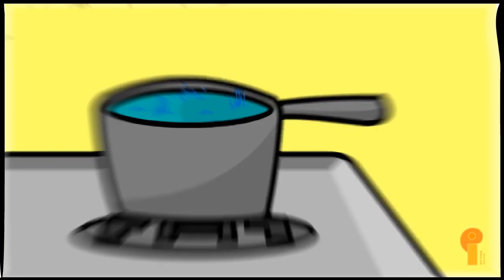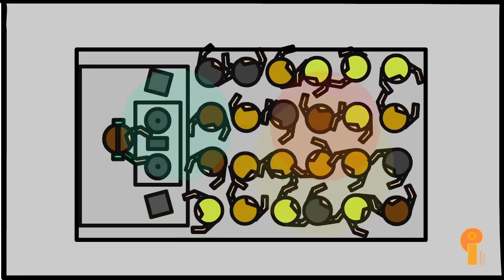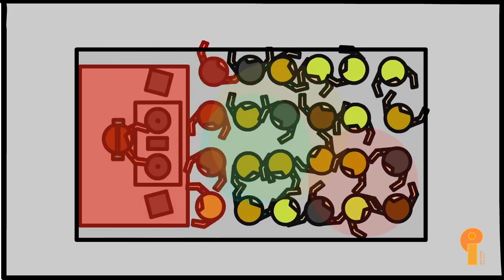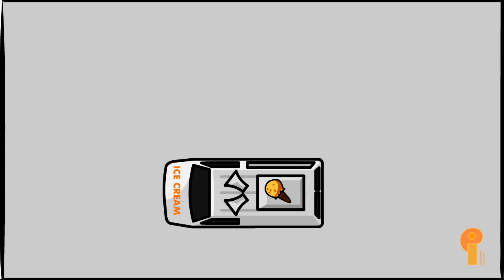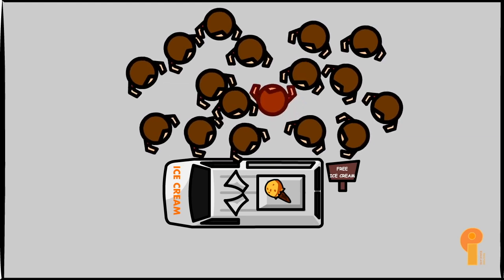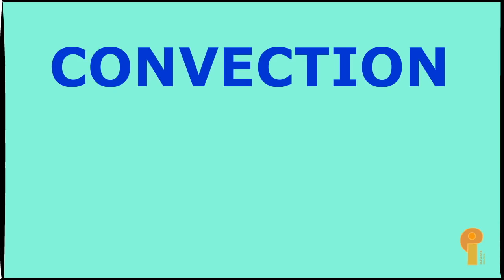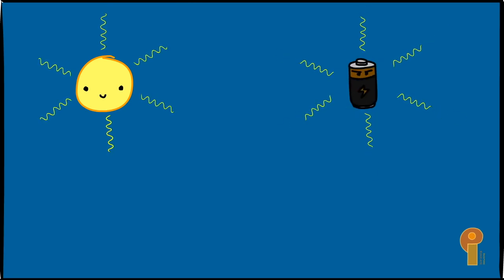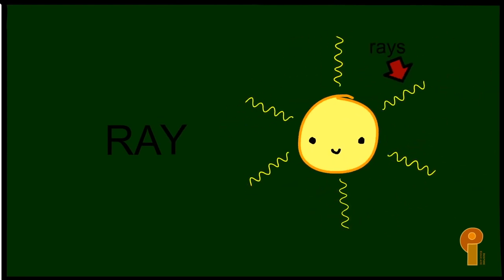convection conduction radiation!